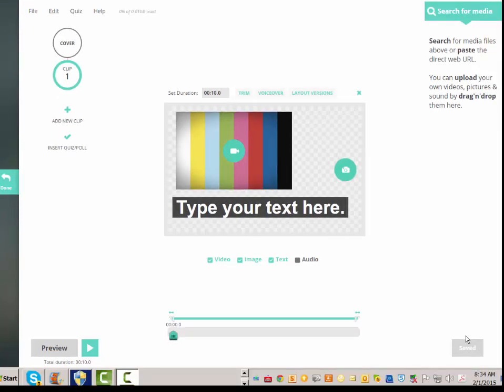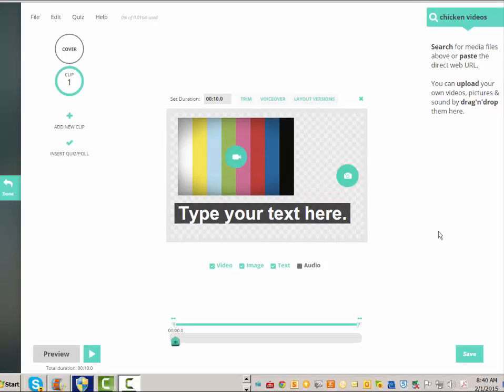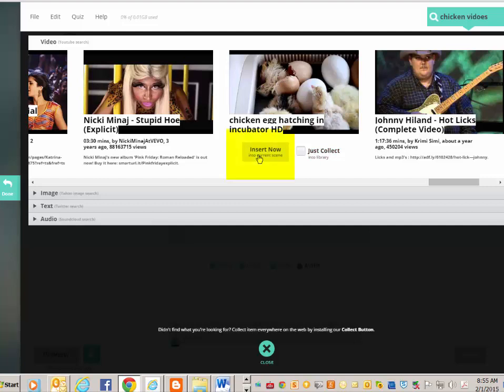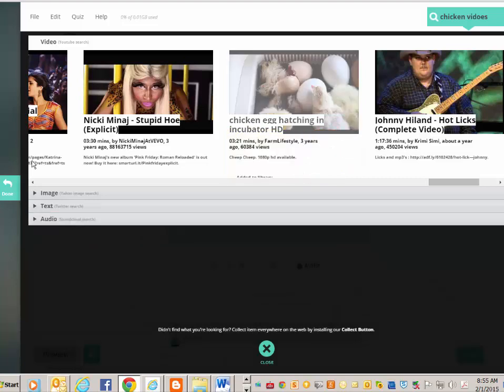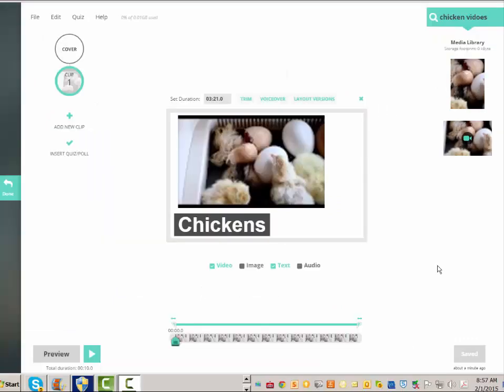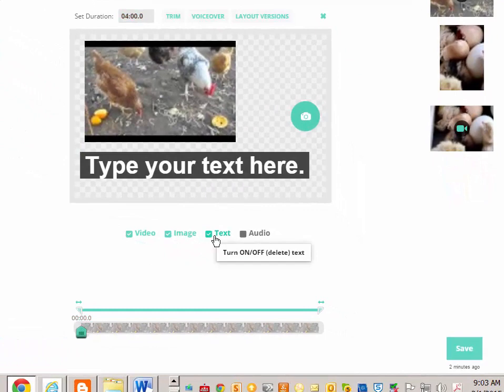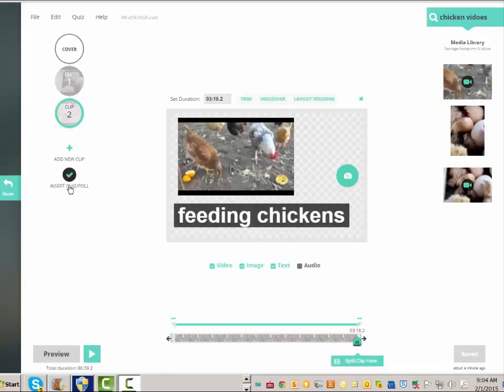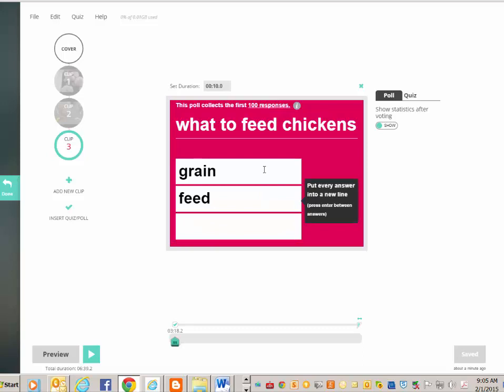Metta tutorial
How to use Metta to flip your classsroom